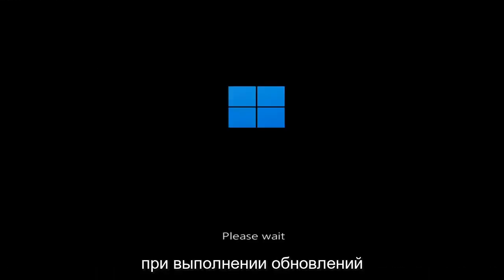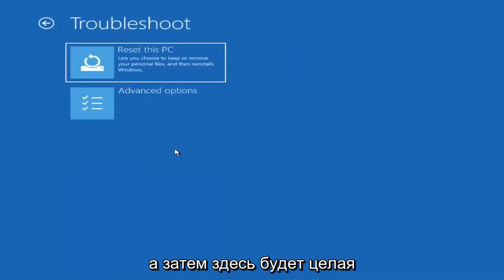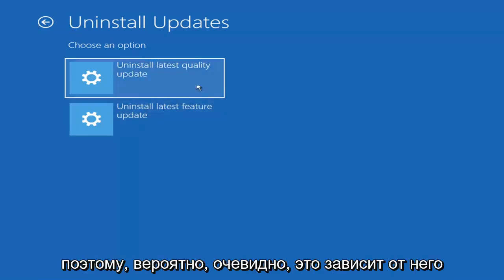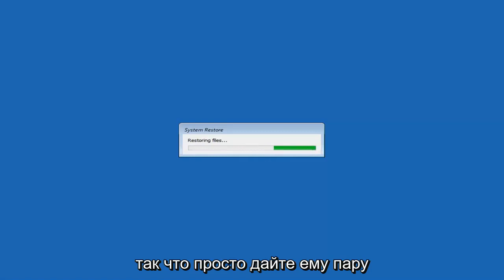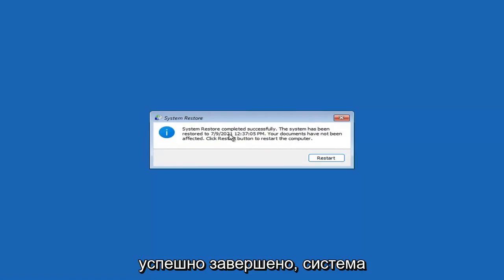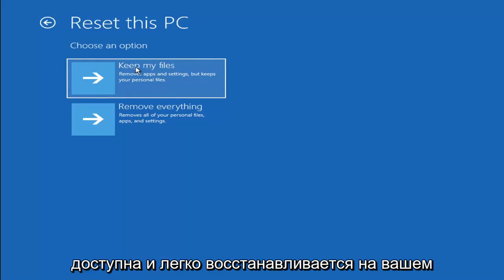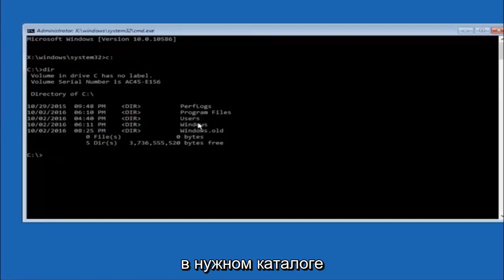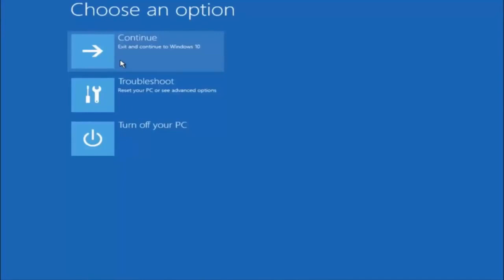Не запускается виндовс 11 после обновления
Windows 11 зависает на экране загрузки »- это очень распространенная проблема в настоящее время, и в этом посте представлены несколько решений для эффективного решения этой проблемы. Пожалуйста, попробуйте их один за другим и надейтесь, что они помогут избавиться от зависания Windows 11 на экране загрузки.

Процесс загрузки Windows 11 довольно прост. Когда ваш компьютер запускается, загружается прошивка BIOS или UEFI, которая выполняет небольшой набор проверок вашего оборудования, называемый самотестированием при включении (POST). Затем BIOS сканирует главную загрузочную запись жесткого диска, которая загружает в основную память важный файл под названием WINLOAD.EXE. Это запускает процесс запуска, загружая NTOSKRNL.EXE (ядро NT, сердце Windows) и HAL (уровень аппаратной абстракции). Windows 11 затем выполняет такие задачи, как инициализация вашего оборудования, такого как мышь и клавиатура, и чтение Windows Реестр и профиль пользователя.